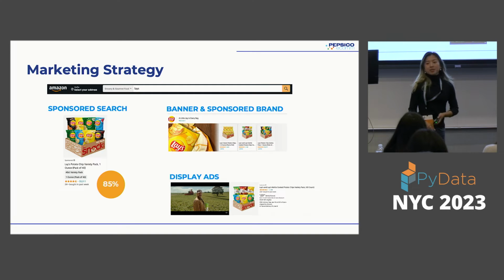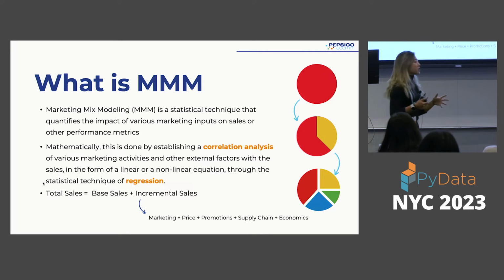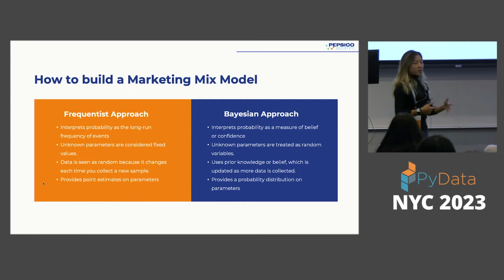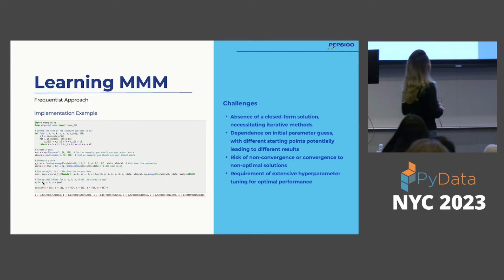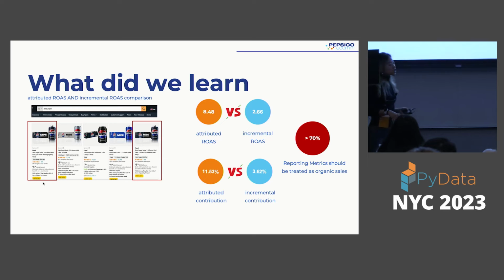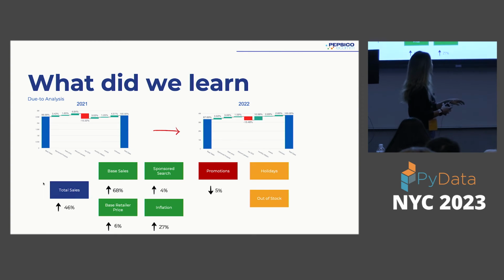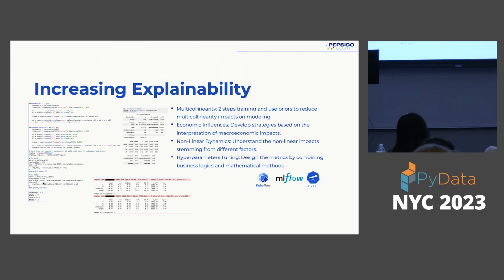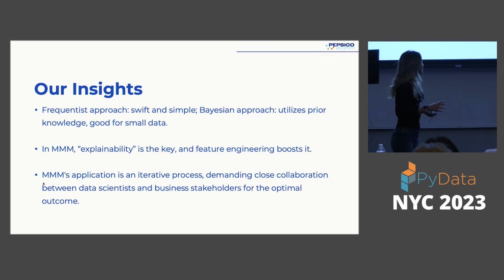Suri Chen - Deciphering Sales Drivers at PepsiCo | PyData NYC 2023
Abstract: In this talk, we will explore the world of Media Mix Modeling (MMM) and examine the application of Bayesian and Frequentist regression methods to derive valuable marketing insights. MMM plays a pivotal role in marketing strategy, enabling businesses to measure marketing effectiveness and optimize budget allocation across various channels. The presentation will offer an overview of both Bayesian and Frequentist approaches, comparing their principles and applications within the MMM context. We will present a real-world case, showcasing how these two models were used to deconstruct sales driven by several factors and generate actionable insights. Finally, we will share reflections and recommendations for marketers and data scientists regarding further exploration and adoption of different techniques in MMM, empowering businesses to make informed decisions and effectively allocate their marketing resources.

00:00 Welcome!
00:10 Help us add time stamps or captions to this video! See the description for details.